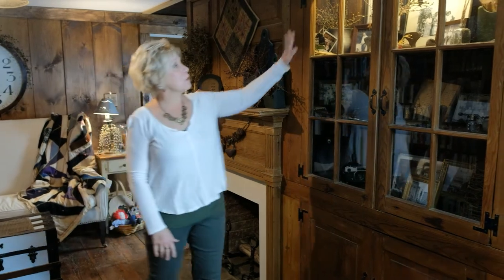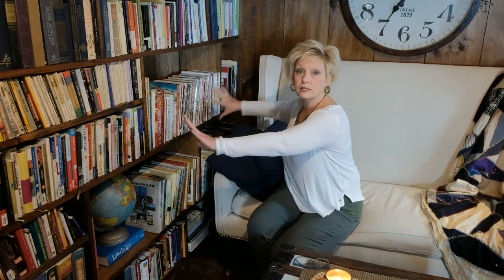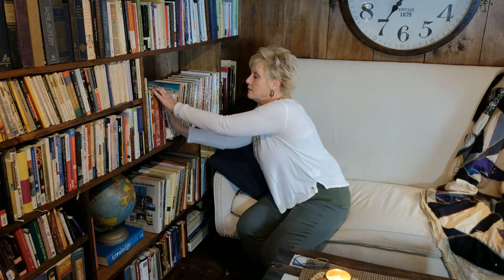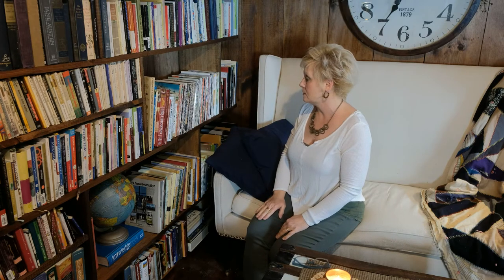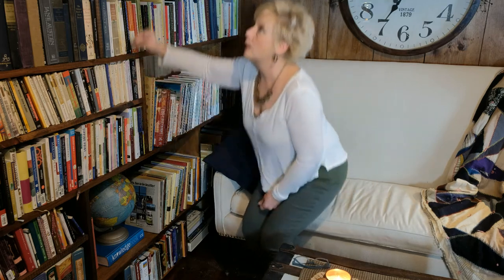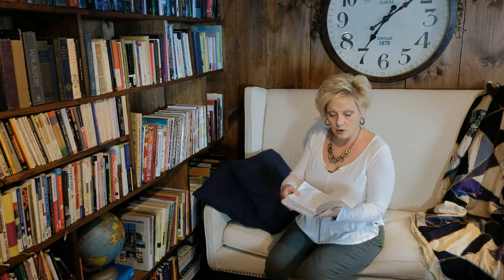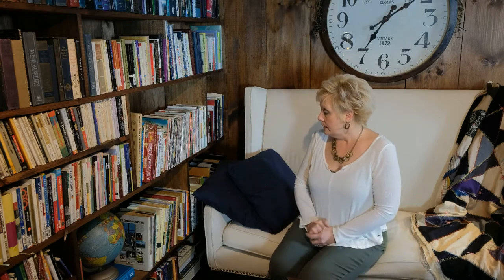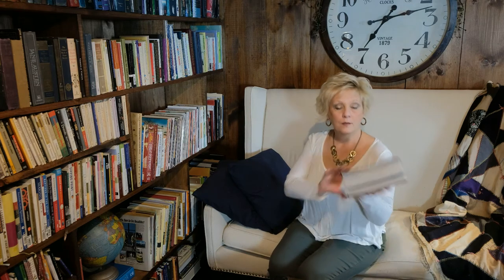Building Our Farmhouse Library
It was a wonderful snowday and an opportunity to build our farmhouse library.